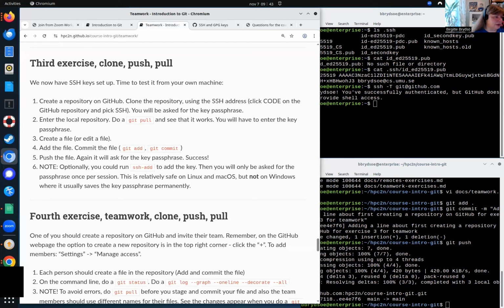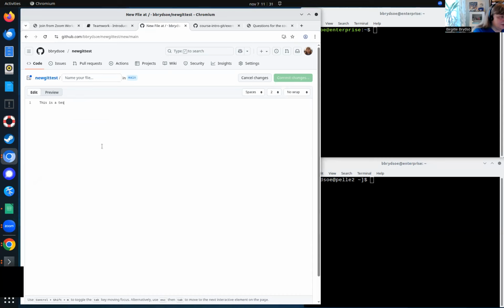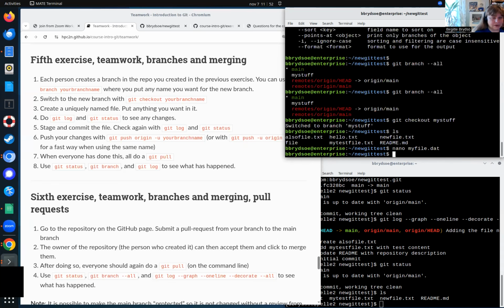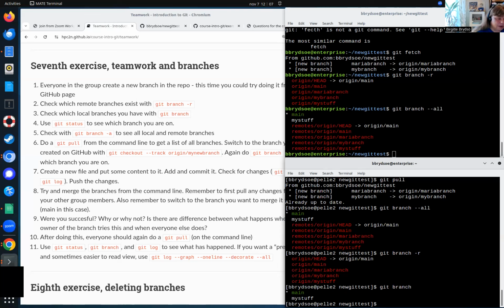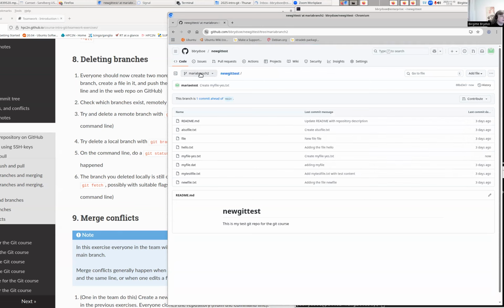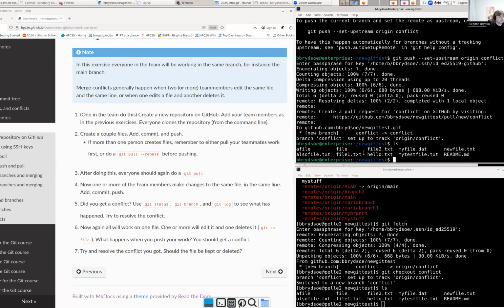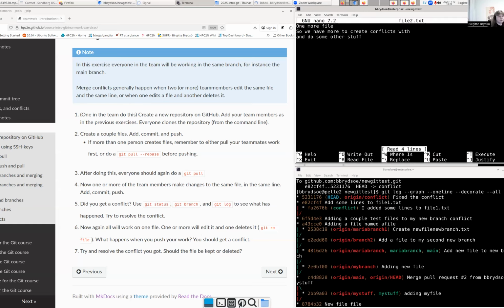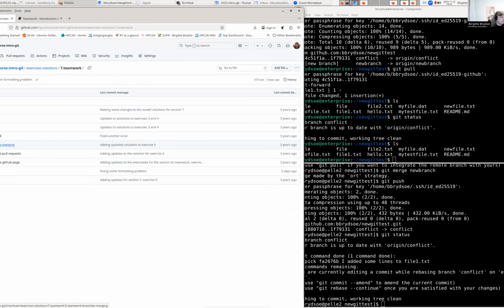Exercises for lecture 7: Git teamwork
Exercises for the first lecture from day 5 of the "Introduction to Git" course which was given on 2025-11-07 by NAISS, by trainers from HPC2N and UPPMAX. This is from day 5.

This recording is of the exercises (3-9) for the Git Teamworks lecture.